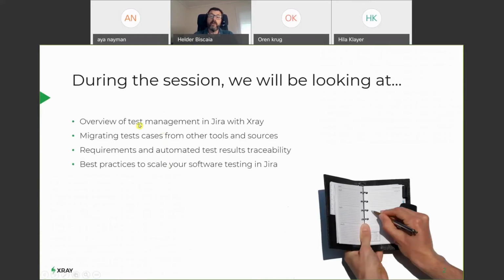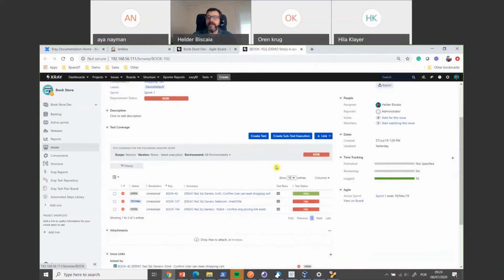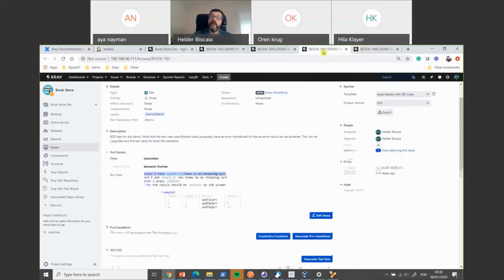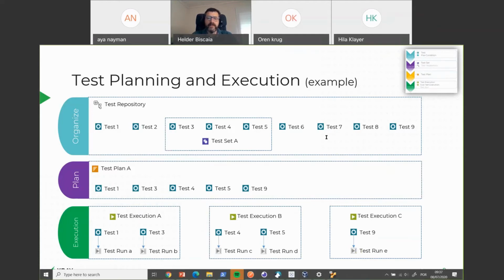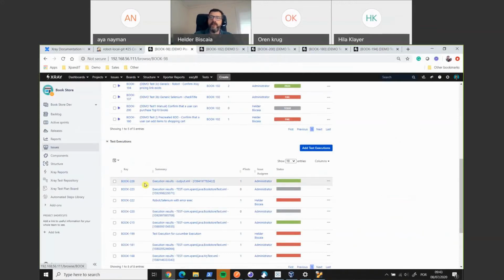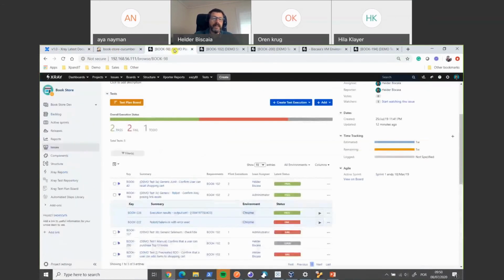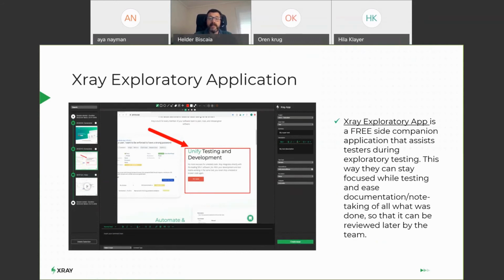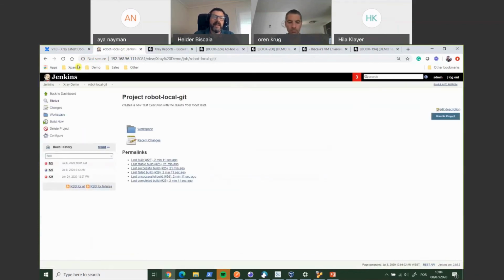Managing Automated Tests with Jira & Xray Webinar | Helder Biscaia, , Xray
Managing Automated Tests with Jira and Xray  - Live Webinar, by Helder Biscaia, Head of Customer Success, Xray

The importance of Test Automated in software testing, migration of tests cases from other tools to Xray, traceability between requirements and automated tests results and best practices to scale software testing in Jira.